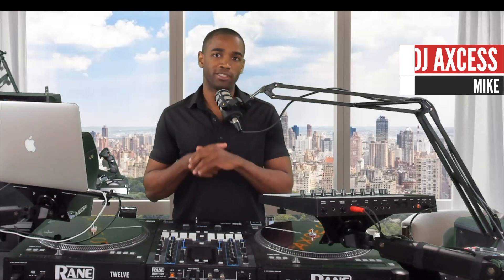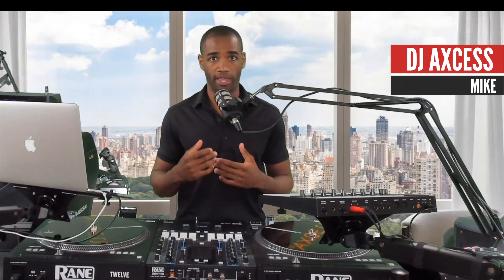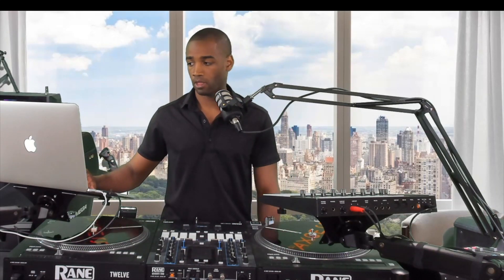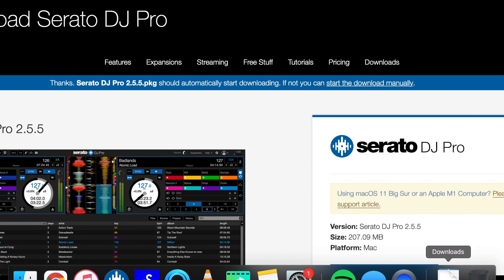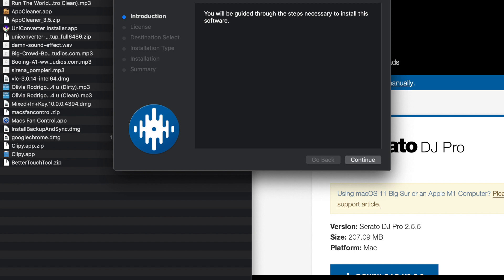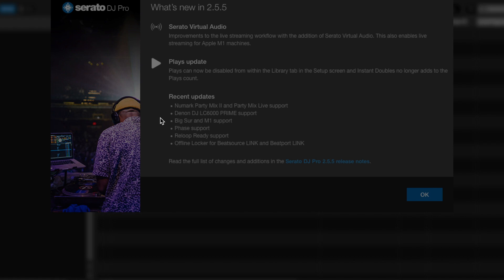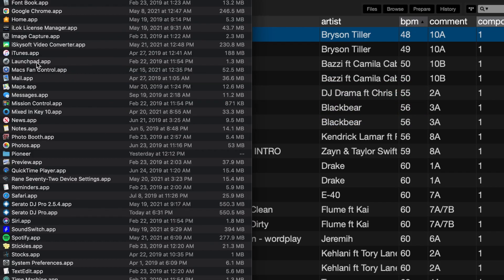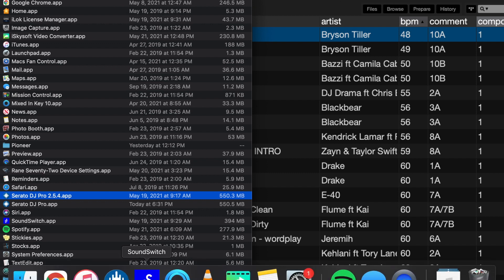How To Update Serato Responsibly | Serato Version 2.5.5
In this video, I’m going to show you how to keep a backup version of Serato on your laptop. Watch to see how to update Serato responsibly and safely.

If you are shopping on amazon, use this link to help me out with no added cost to you!

Video Equipment:
Canon M50
Vlogging Lens
Zoom Lens
Talking Head & Product Lens
Rode Wireless Go II
DJI Ronin S Gimbal
Final Cut Pro X

DJ Equipment:
Macbook Pro
V-Moda M-100 Headphones
Rane 72
Rane 12
Pioneer DDJ 1000 SRT
Pioneer XDJ-XZ
ProX XS-DDJ1000WLT Pioneer DDJ-1000 Digital Controller Flight Case with Laptop Shelf and Wheels
Anchor Battery Powered Loud Speaker
Bose L1 Model 1S System
Chauvet 4Bar
Chauvet Intimidator
Sennheiser G4 Wireless Lavalier System

PC, VR & Gaming Equipment:
Lian Li Mesh 2 Case (Black)
Mother Board: X570 Aorus Pro Wifi
GPU: AMD Radeon RX 6800
CPU: AMD Ryzen 7 5800X
32GB of Gskill RAM
Western Digital Caviar Black 500GB
Seagate Barracuda 2TB 7200RPM
Seasonic Focus GX-850 850w Gold Power Supply
Moniter 1: Acer XV272U V 27in 1440p 170hz
Moniter 2: Acer KG271U 27in 1440p 75hz
Large RGB Gaming Mousepad
Corsair K63 Keyboard
UtechSmart Venus Pro RGB Wireless MMO Gaming Mouse
CORSAIR Virtuoso RGB Wireless High-Fidelity Gaming Headset
Logitech X52 HOTAS
Oculus Quest 2
Klipsch Computer Speakers
Lian Li Unifan
Death Star Light

Studio & Streaming Equipment:
Rode Podcaster Pro
Rode Pod Mic
Samson Q2U Microphone
Elgato Stream Deck
Ring Light
Hair Light
Fill Lights
Logitech Brio
Razer Kiyo Webcam
Motorized Standing Desks: Uplift Desk V2
XXXL RGB Desk Pad
Velcro Cable Wraps
Ceiling Light Mount
Wall Light Boom Arm
Anti-fatigue Balance Board
Cable Management Split Sleeve Wire Loom
Dual Monitor Stand
Monitor Stand & Laptops Mounts
RGB Smart Lightbulbs
Cable Management Floor Covers
Wall Cable Management Covers
Collapsible Green Screen
Cable Management Modesty Panel
Desk Mic Boom Arms
Studio Headphones